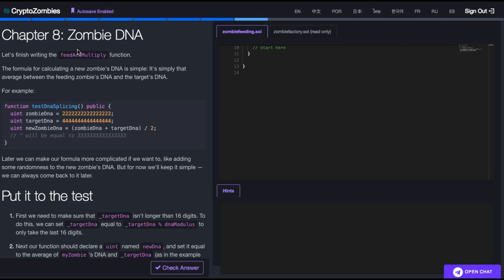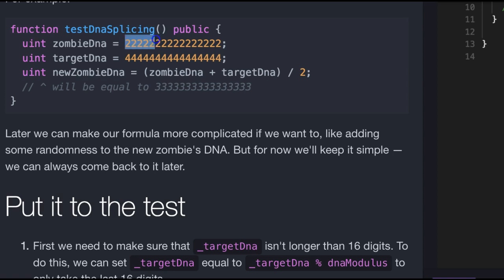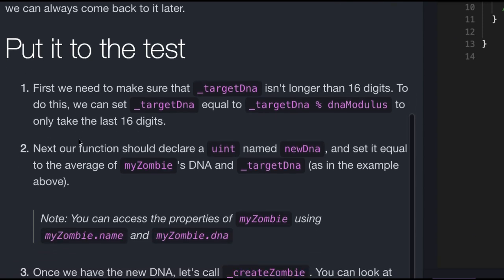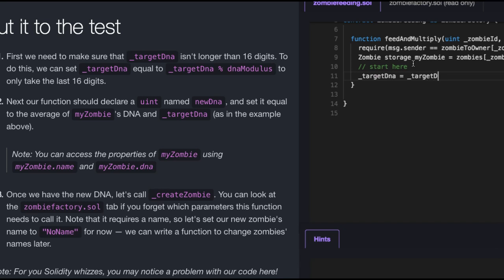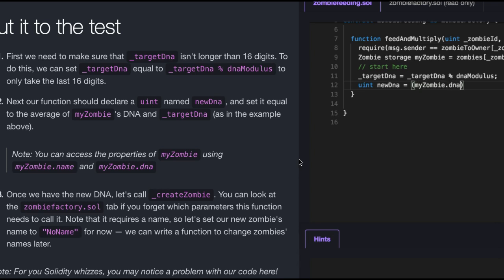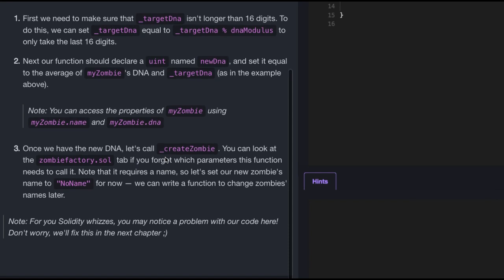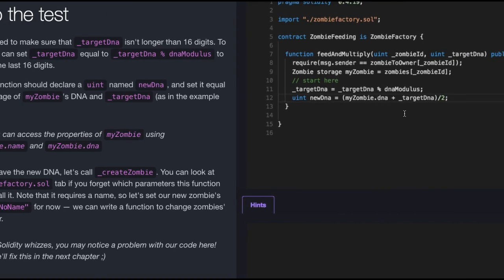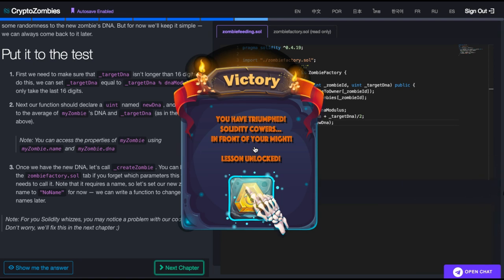Crypto Zombies Lesson 2, Chapter 8, Zombie DNA, Solidity DApp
In this Crypto Zombie chapter we look at how we will be calculating our new zombie's dna.  Once our zombie feeds on a human out feedAndMultiply function should create a new zombie from my zombies dna and the target human's dna that was fed on.  This lesson helps us see how we will create a new zombie by taking zombieDna and our targetDna and then adding those 2 together, then dividing by 2 to get the average.  The Result will be our new zombies dna.  We finish it off by calling our _createZombie function and throw in a name for its first parameter( "NoName") and the new zombie's dna (newDna) as the second parameter.